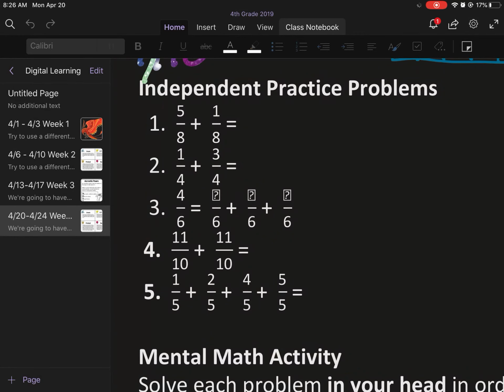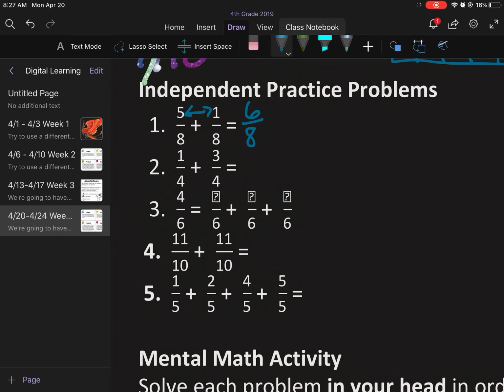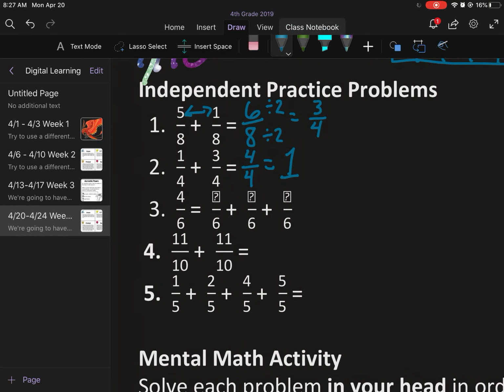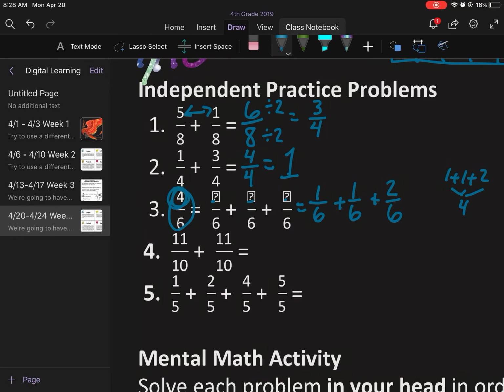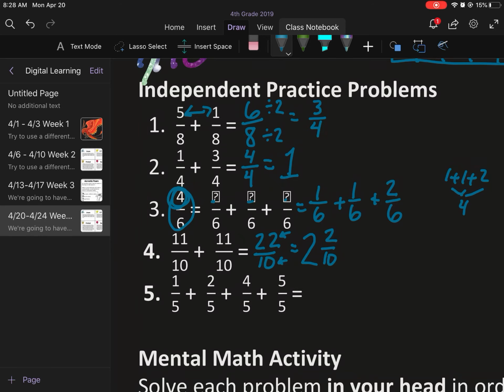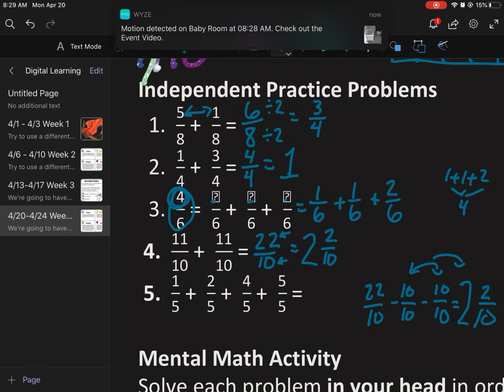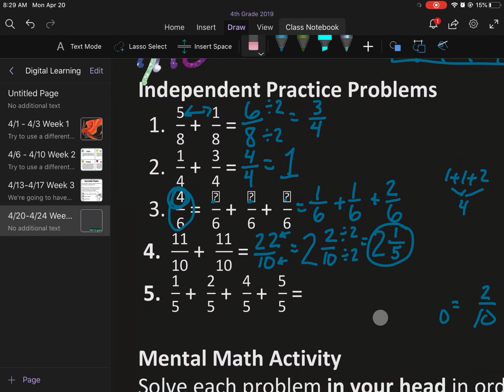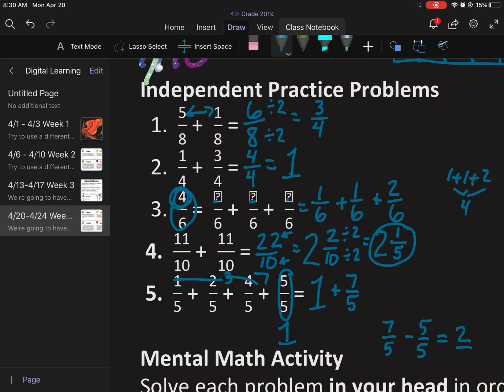Independent Practice Problems: Week 4